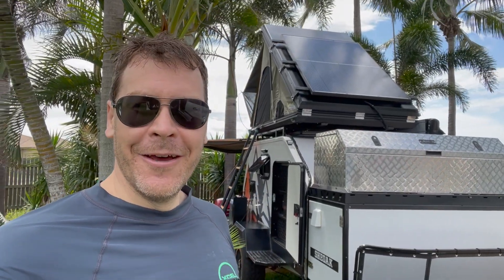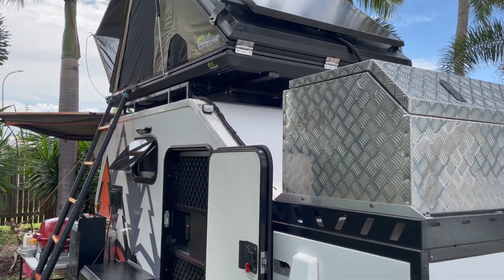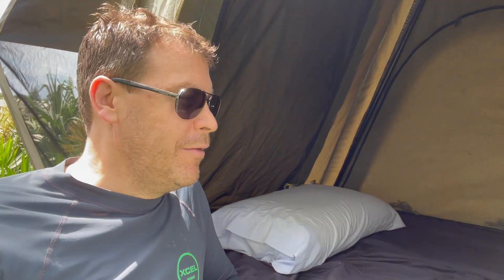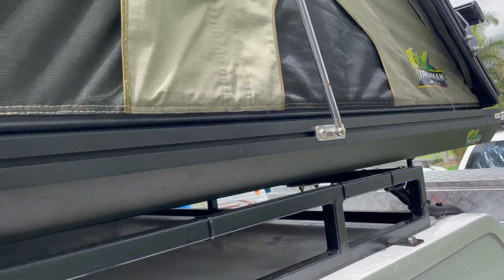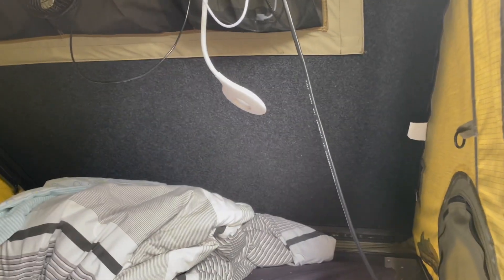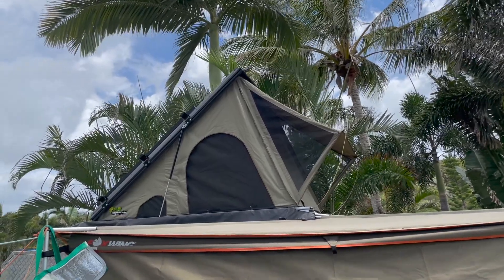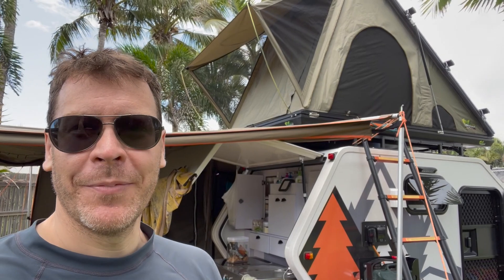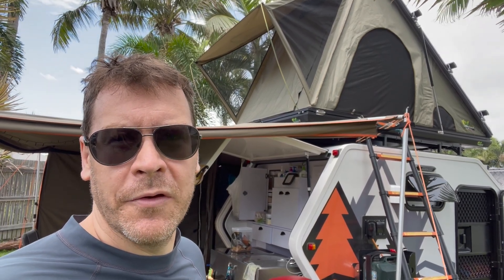Rooftop tent review - Ironman Swift 1400 rooftop tent on Lumberjack Sheoak camping trailer